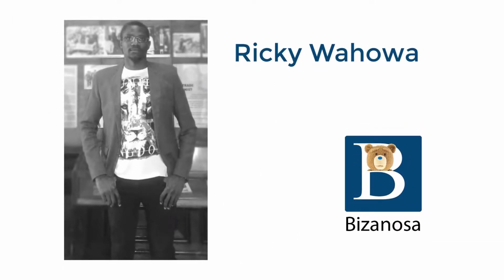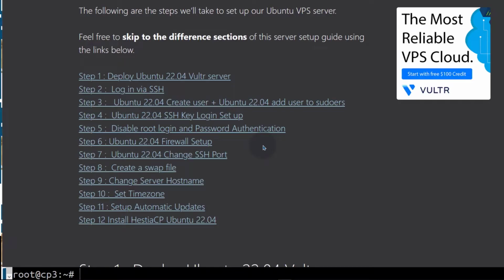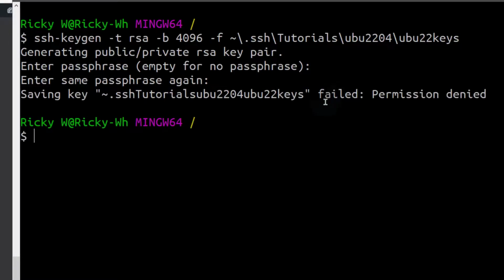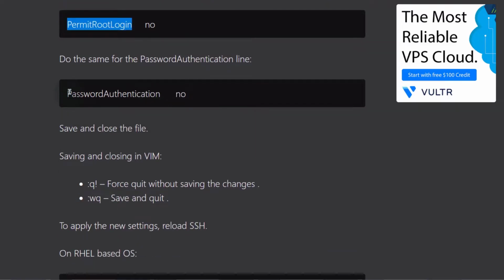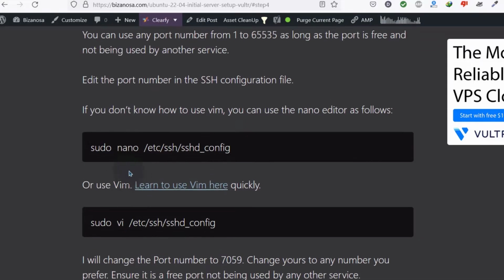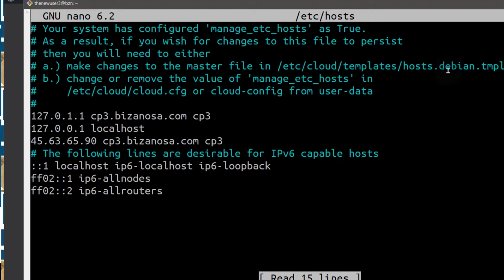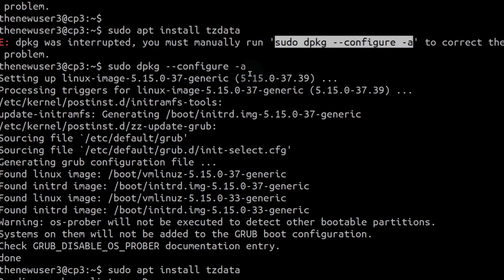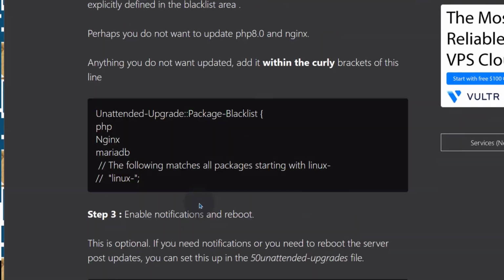Full Video for Vultr Ubuntu 22.04 Setup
Deploy and set up Ubuntu 22.04 on Vultr cloud or any VPS.